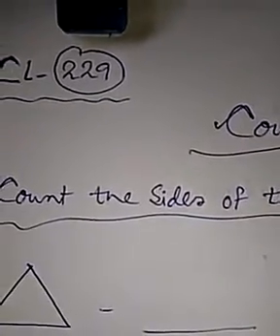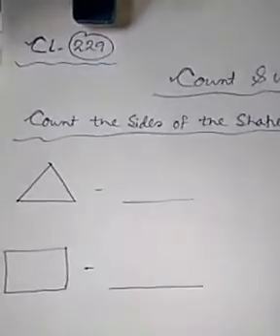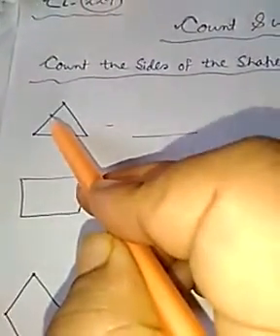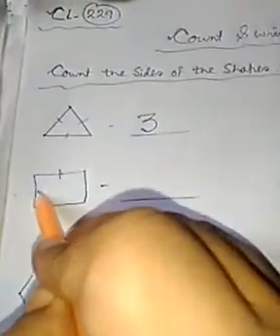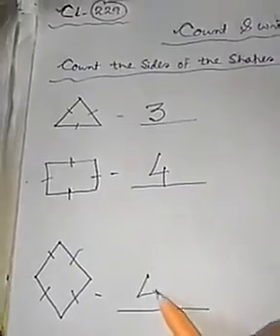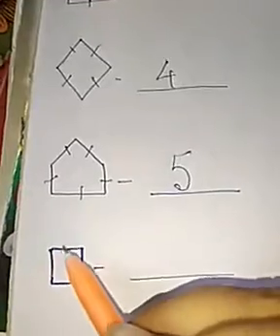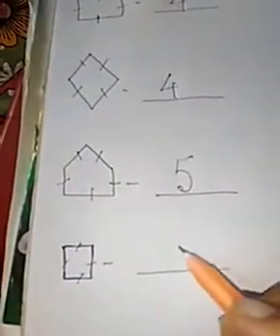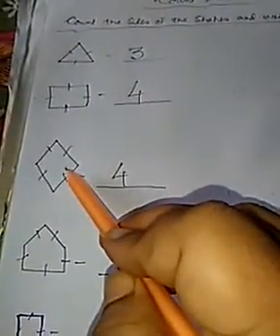Count & write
Class no - 229 ; math class